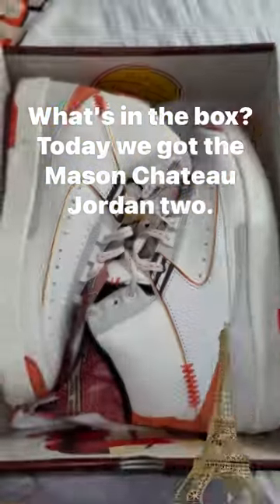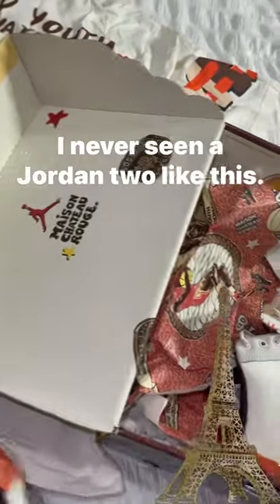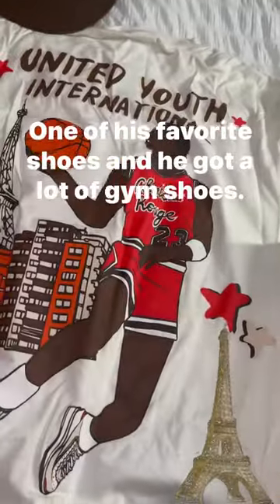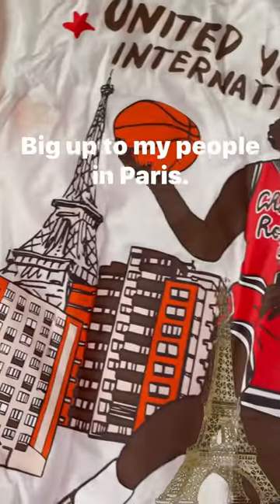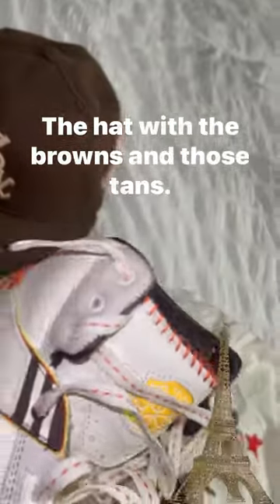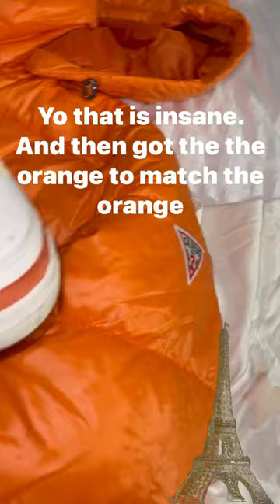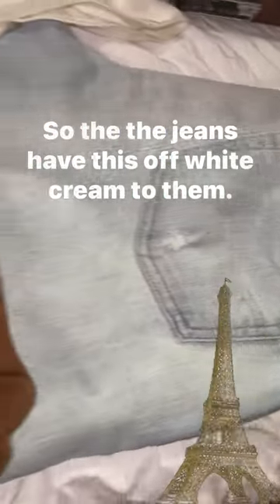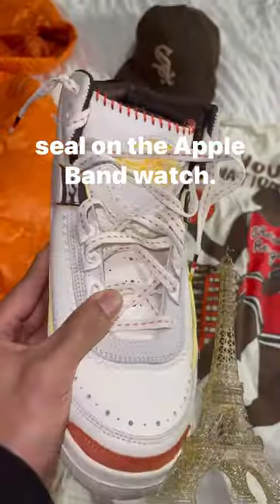Jordan 2 Maison Château Rouge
👟 Welcome to “Epix Kix”Dive into the world of style and sneaker culture with my short videos. 🌟 Join me as we explore the perfect synergy between Jordan sneakers and curated outfits, showcasing the ultimate fusion of comfort and fashion. 🤩 Elevate your sneaker game and discover the art of pairing Jordans with exact outfits that make a statement.